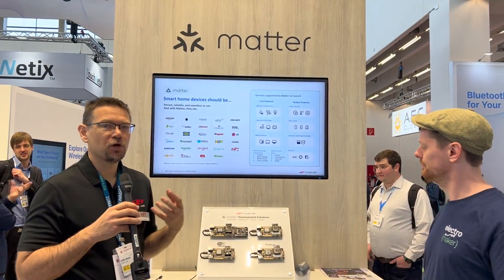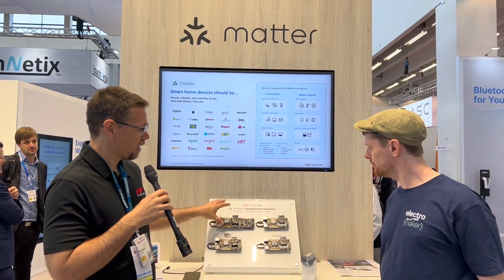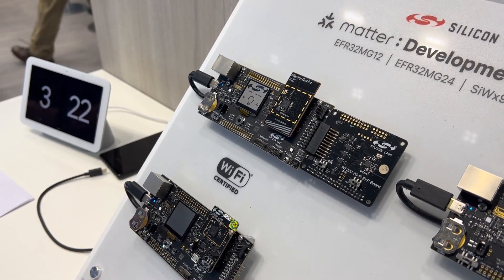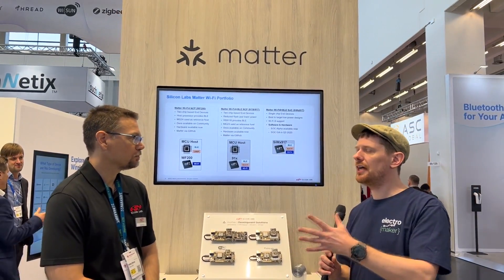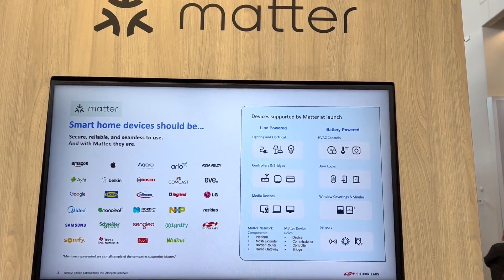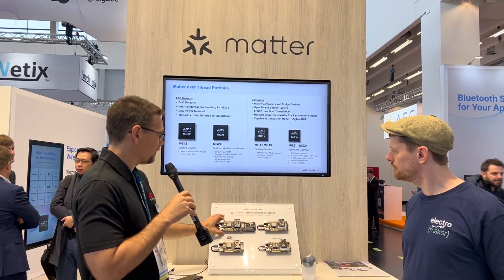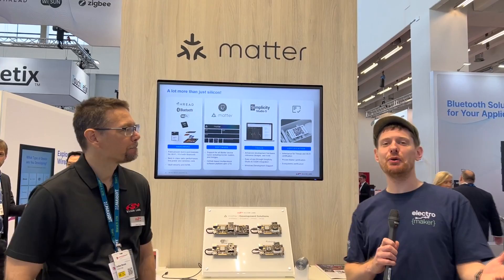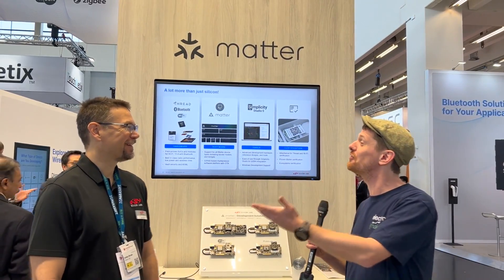Embedded World 2023: Silicon Labs Showcases Their Matter Demo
▬ Support us! ▬▬▬▬▬▬▬▬▬▬